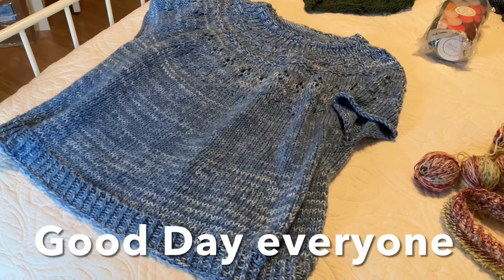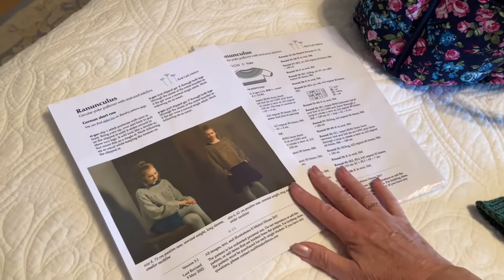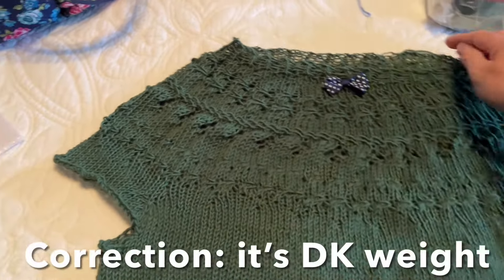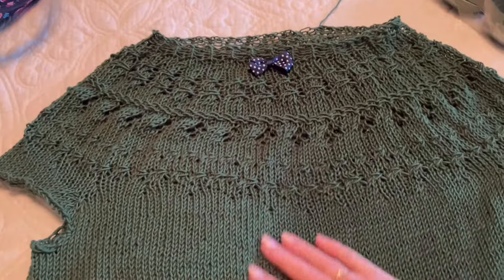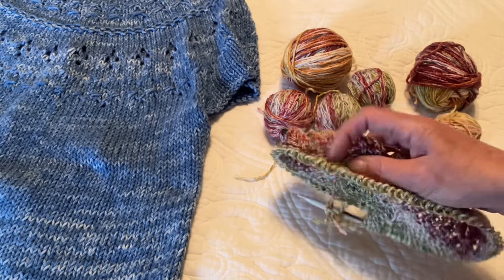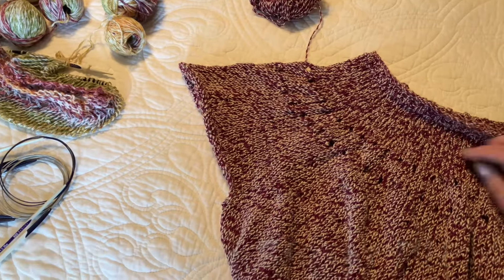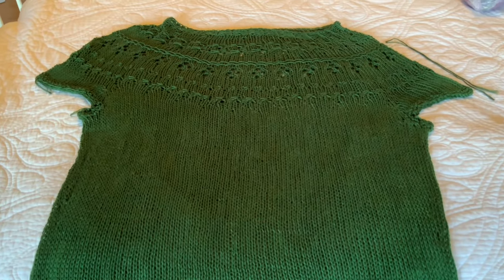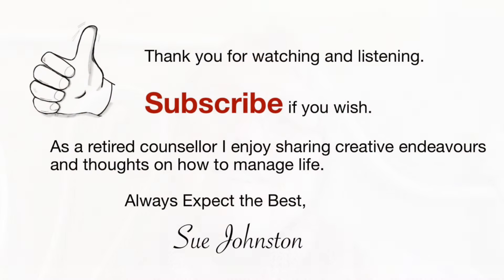Ranunculus… I never thought I would do this… Fast, easy, fun to knit up… sizeUS#10… any yarn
Looking for more Ranunculus and knitting? Go to my “Yarn Tales & Threads” channel. Meanwhile, I decided to jump on the Ranunculus band wagon and join the many compatriots who are knitting up a storm with this amazing pattern. Since this initial video and making of a Ranunculus I have knit it up at least 7 times. I love working the various stitches. Knitting the yoke seems to go so quickly. After mastering the stitches I have used them in various ways in other patterns. For example, I use one of the stitches as an ending on the bottom of tops and knitted sweaters. It is the … purl one, slip one… next row, knit all stitches. I’ve use this pattern for 5-6 rows at the bottom of a sweater. It gives a neat edging without doing the k1, p1.

We can learn a lot from knitting the Ranunculus. Happy knitting!

Oh, did I mention that I’m a retired counsellor. My career/profession was full time counselling. After a few years into retirement I actually feel like talking about the subject again… kinda miss it a little, but not enough to go back to work…lol… Cheers!